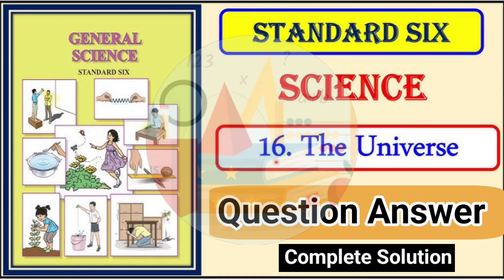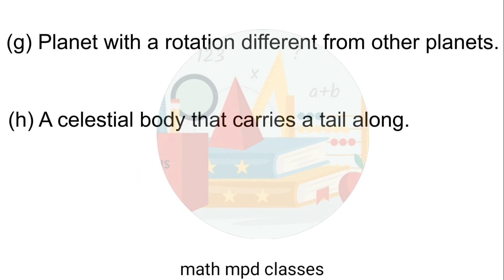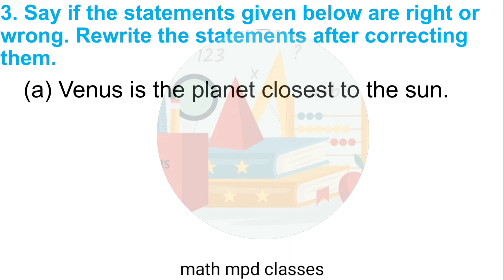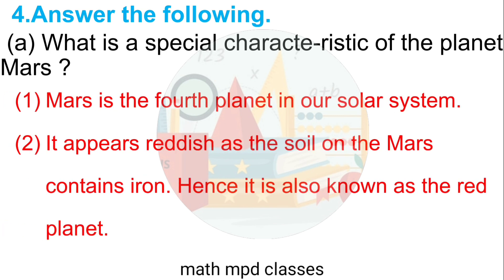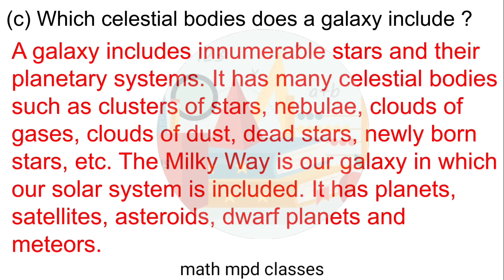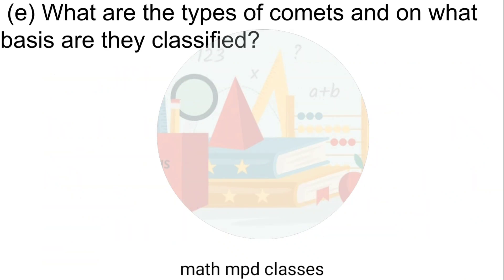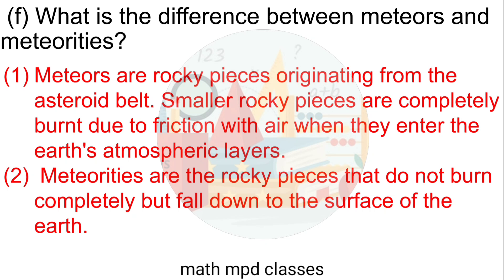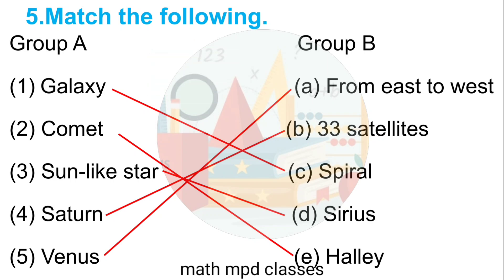16. The Universe Swadhyay | Class 6th Science question answer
16. The Universe Swadhyay | Class 6th Science question answer | Science swadhyay

The universe question answer
Class 6th science chapter number 16 the universe question answer
Universe question answers class 6 science
Science question answer
Science question answer chapter number 16 the universe question answer
The universe question answers chapter number 16 science class 6th science
Standard 6th science question answer
Standard 6 science the universe question answer